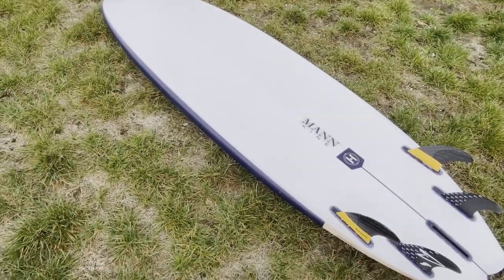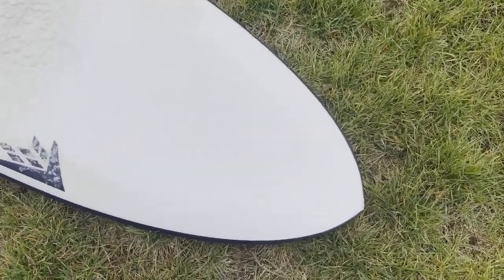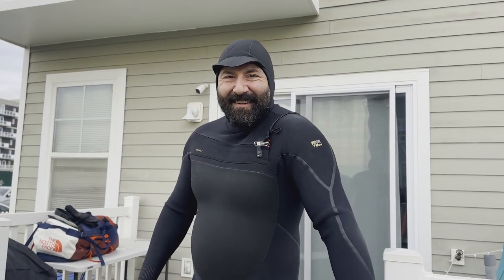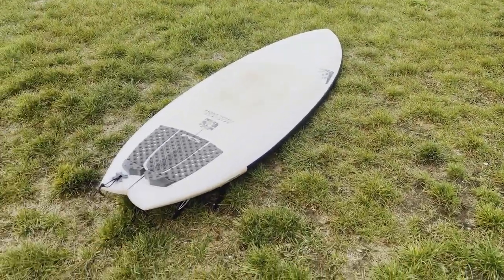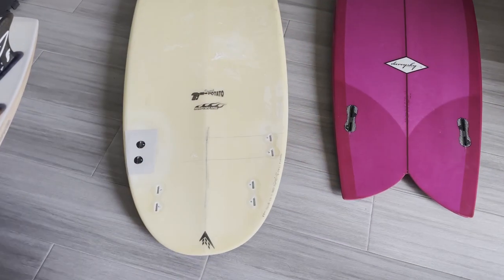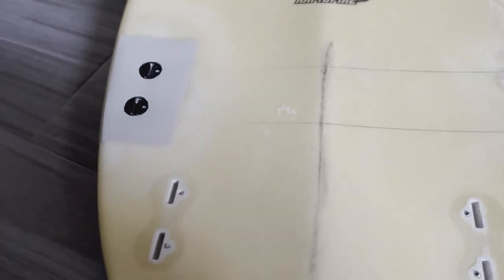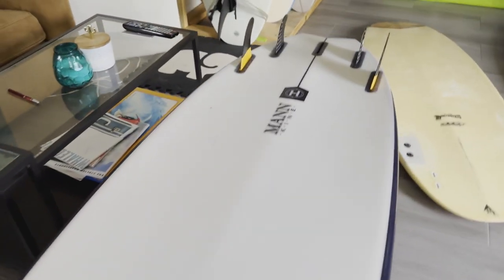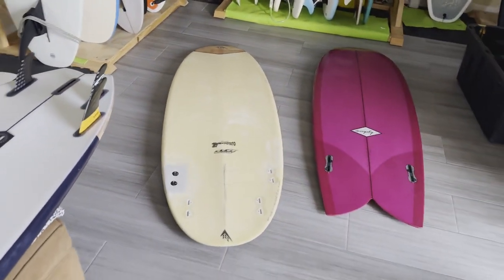Demo Firewire Sweet Potato 2 in MID LENGTH SIZE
What's up guys! In this episode, I demo Firewire Sweet Potato 2.0. The board has a lot of volume for me and I was mostly curious how it would feel in the water.

My Weight: 175 lbs. or 80 kg

Board dimensions:  6'4" 23 1/8 X 3 1/4 Vol: 57.1L